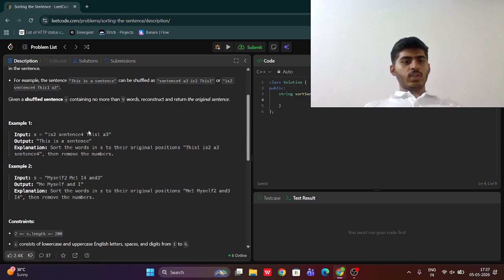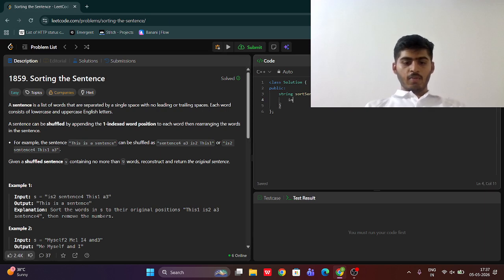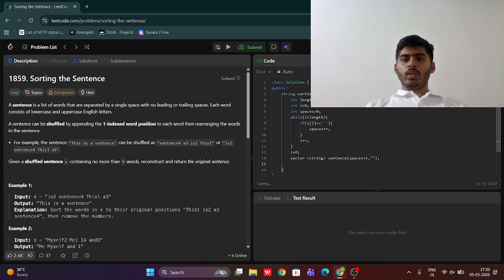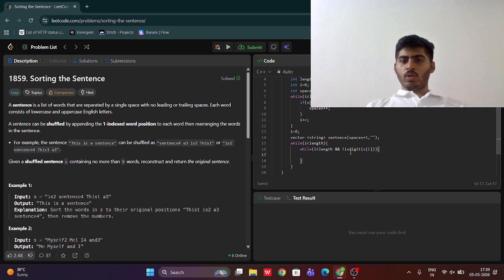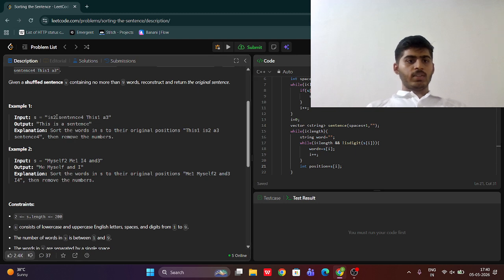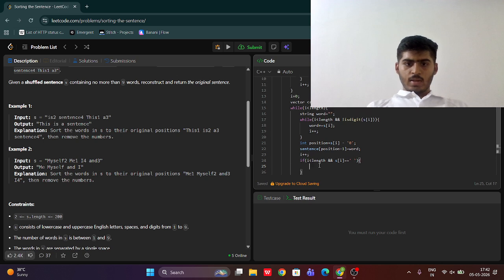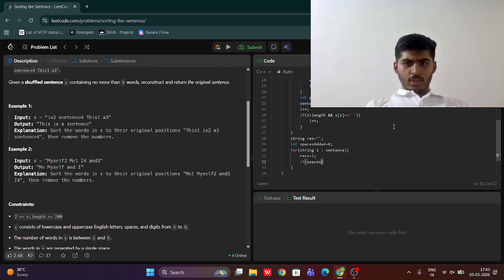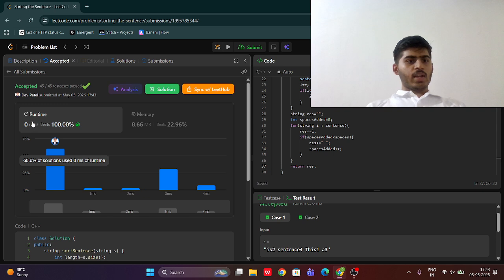LeetCode 1859. Sorting the Sentence | C++ Walkthrough | String Manipulation Guide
Hey everyone! In this video, I’m solving LeetCode 1859: Sorting the Sentence.

This problem is a great way to practice string manipulation and understanding how to extract information like positions from a shuffled sentence. We'll be using C++ to:
- Identify the number of words by counting spaces.
- Extract each word and its designated position using the isdigit() function.
- Reassemble the sentence in its original order with proper spacing.

Key Concepts:
- Vector of strings for organized storage.
- Using ASCII values to convert character digits into integers.
- Efficient string traversal and concatenation.